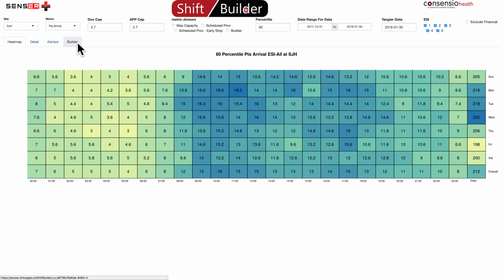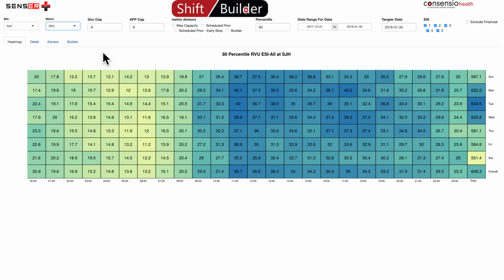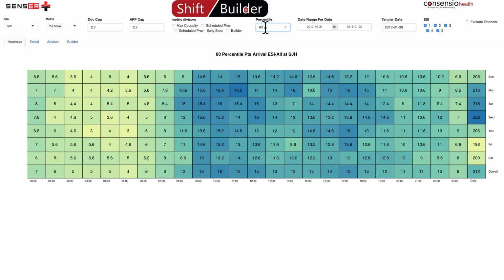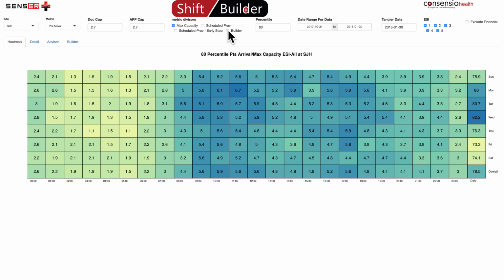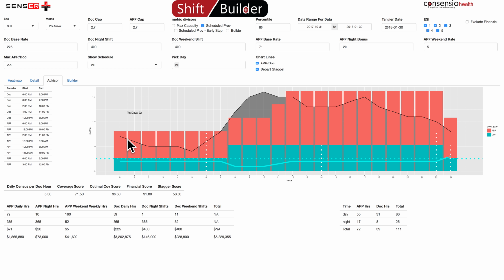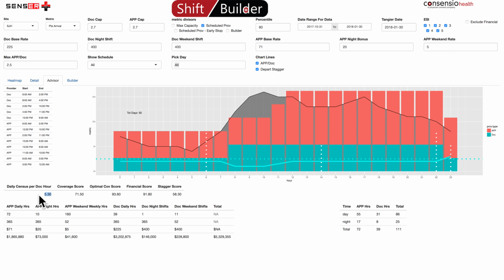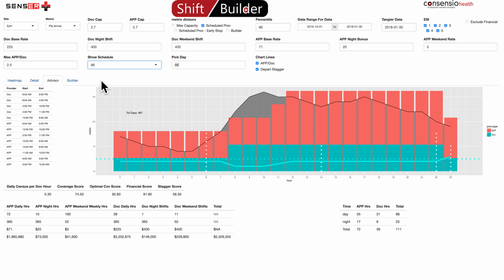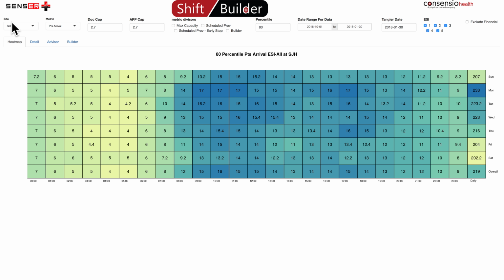shiftbuilder basics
Understand the basic features of the SensER ShiftBuilder web application